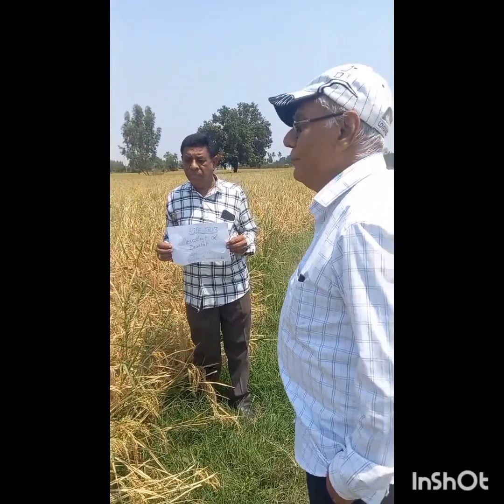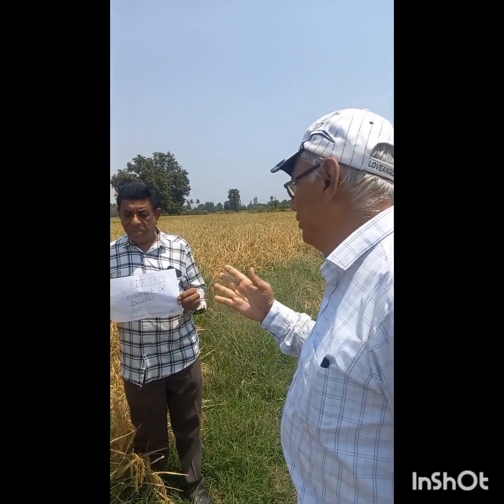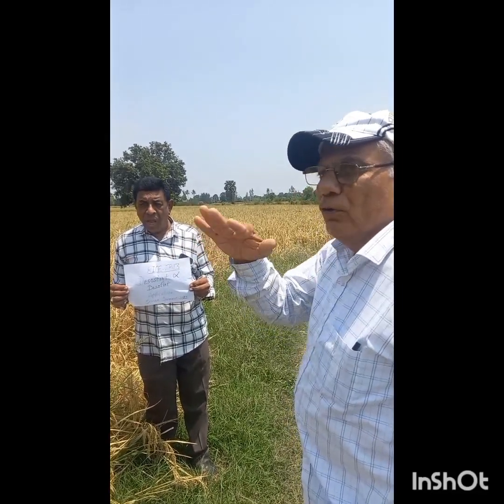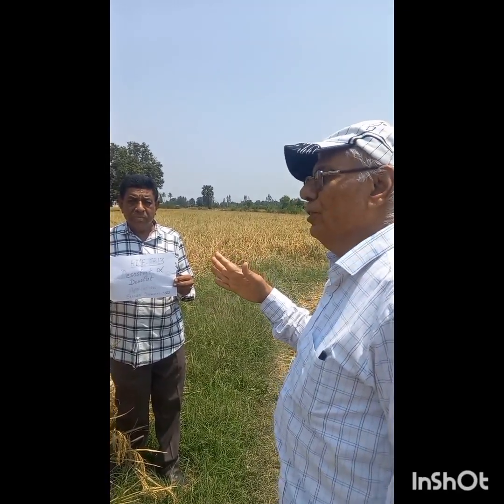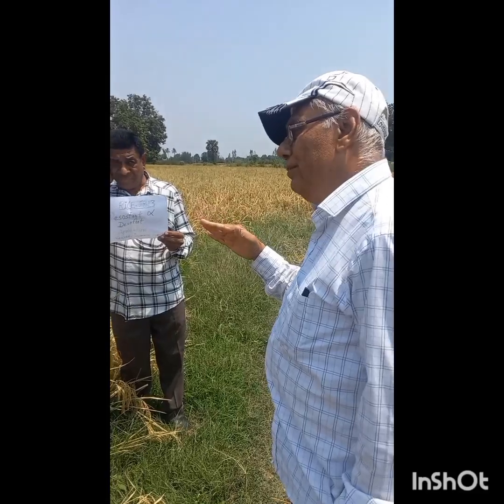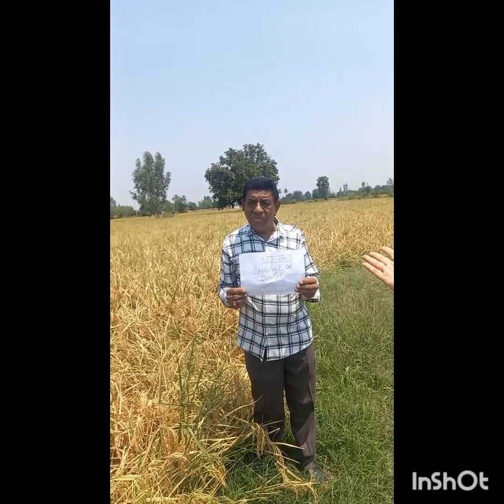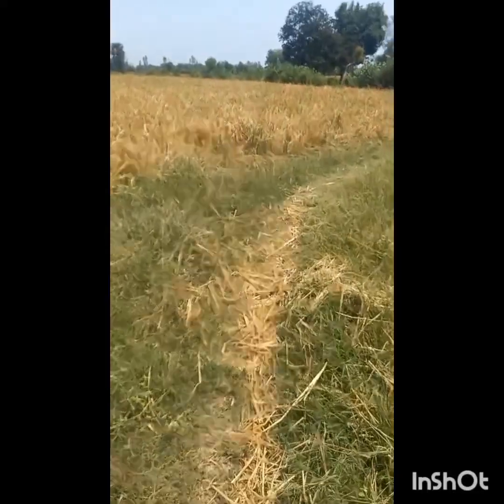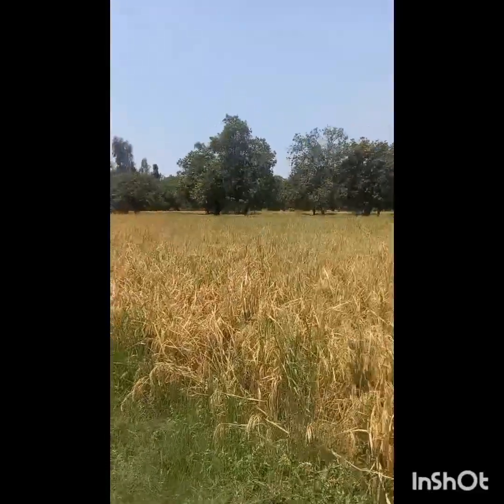Response of Desostart and Desofert to Summer Rice GR-13 on Grain yield